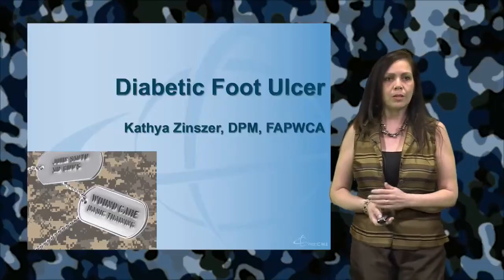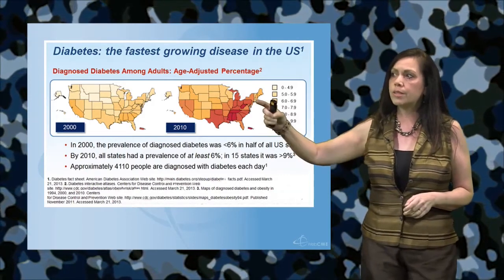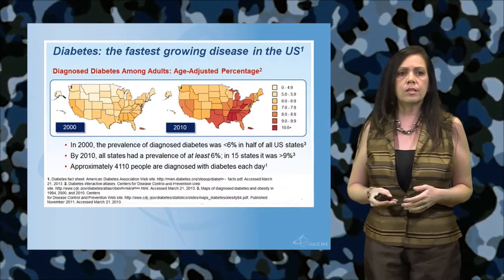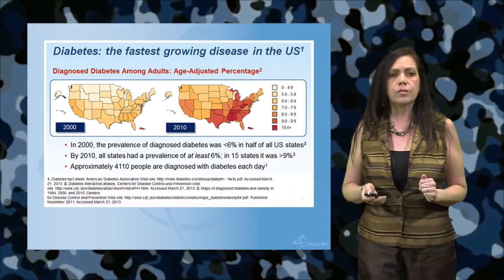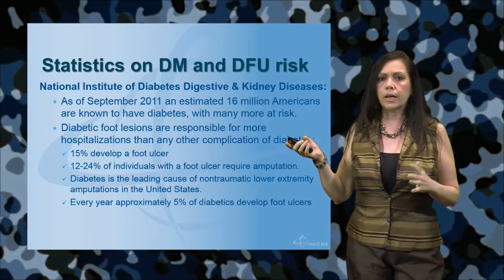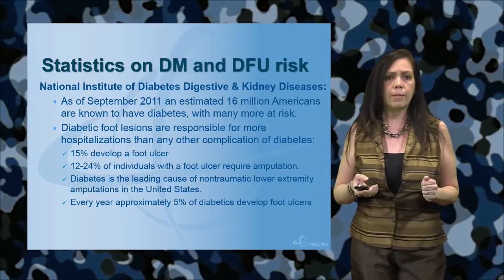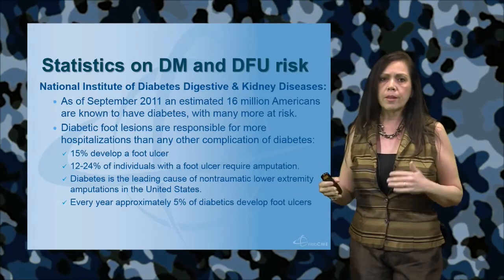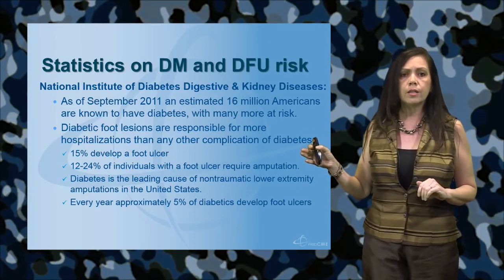Wound Care Basic Training - Diabetic Foot Ulcer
Basic Training: An Introduction to Wound Care is intended to provide a strong foundation in the basic tenets of wound care, including physiology, assessment and classification. An introduction to the etiology, diagnosis and management algorithms of the major wound care types is provided. While the content of this course is focused at an introductory level and designed for novice wound care providers, it is also an excellent review for the experienced wound care professionals.